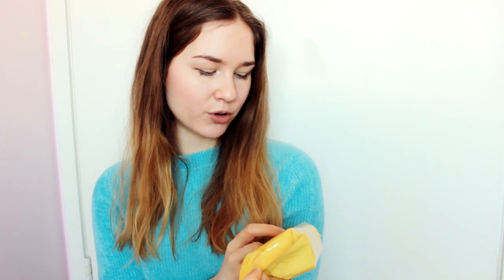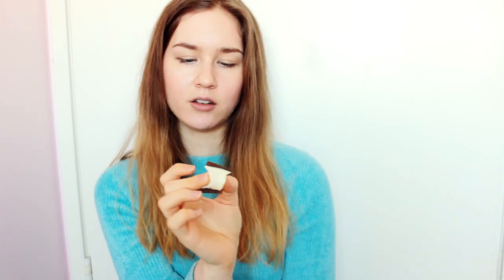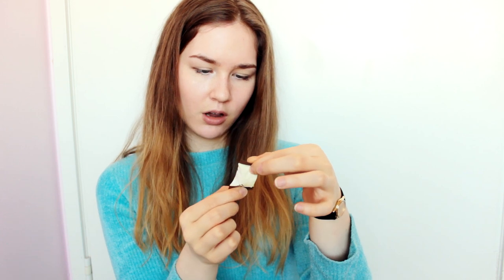Finnish Girl Tries Korean Snacks ● 핀란드사람이 한국 스낵을 먹어보다 | KatChats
In this video I will be trying some Korean snacks that got sent to me by a company called SnackFever. I was surprised by the variety of stuff in that box tbh. Lots of candies, some cookies, noodles, salty snacks and even a SODA!! My sister even makes an appearance to try out the non-vegetarian foods! :D

●핀란드사람이 한국 스낵을 먹어보다●

(Basically it's a food subscription service where you can order monthly boxes to your home with differing content each month. BUT you can also just order a one off box if you're not that committed. )

I had a look at the website and you just put it into the promotion box at the checkout and it takes it off straight from the price xD Also I noticed that it's free shipping in the US...lucky! Dang, Finland haha!

♡ Social Media ♡

♡ Music ♡

♥ KatChats ♥